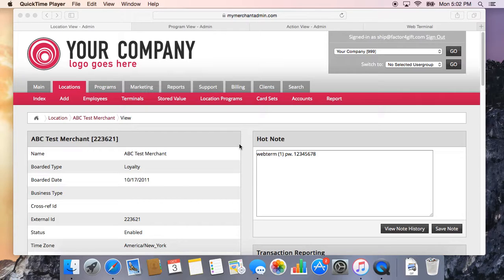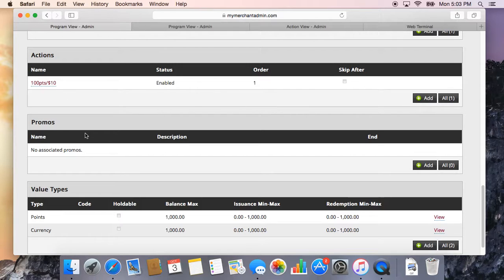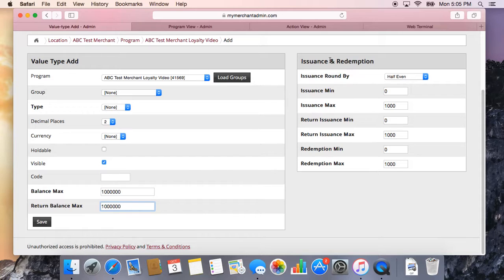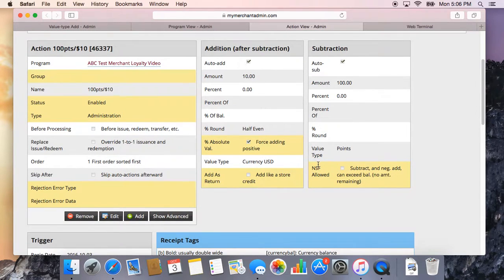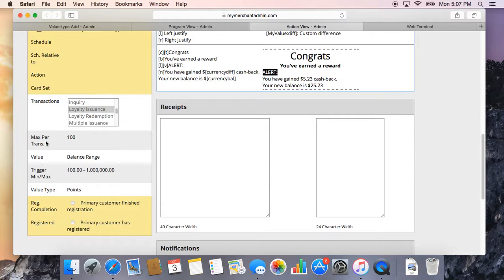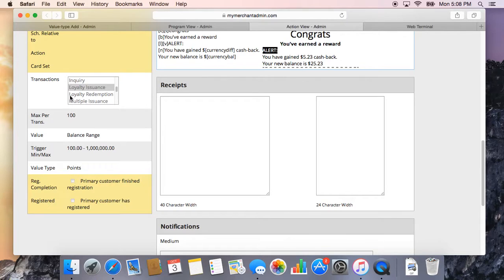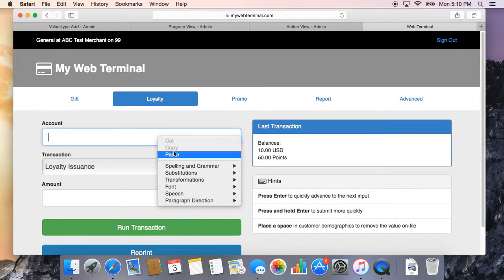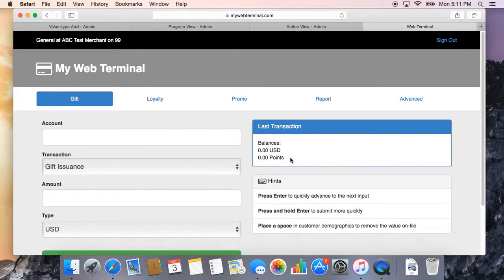Loyalty Program Walkthrough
This video is explaining how a basic points to dollars loyalty program works when programmed into MyMerchantAdmin.com. This video will walkthrough setting up a 100 points to $10 program and explain what happens while running transactions.